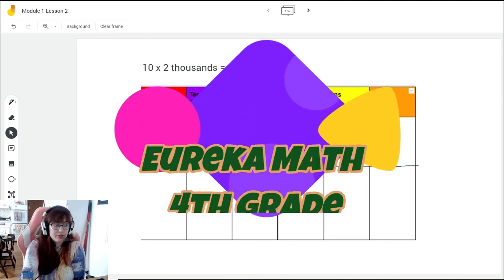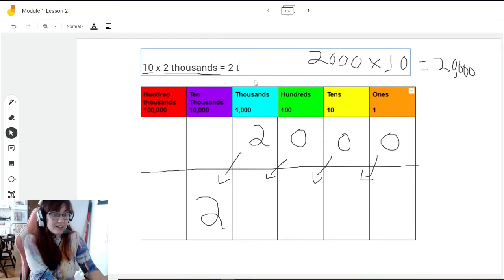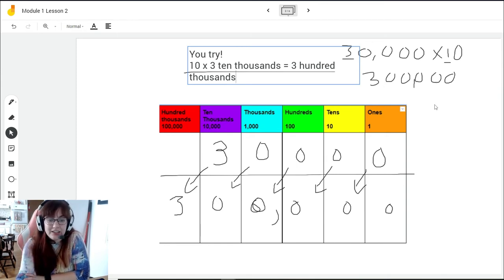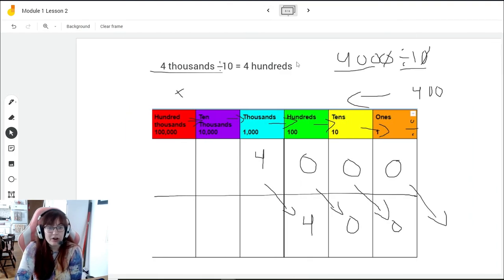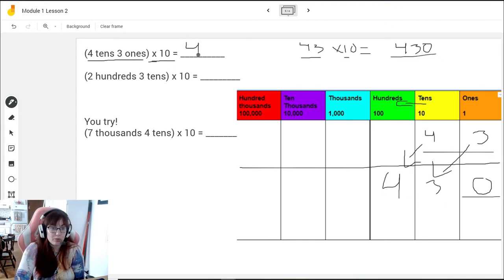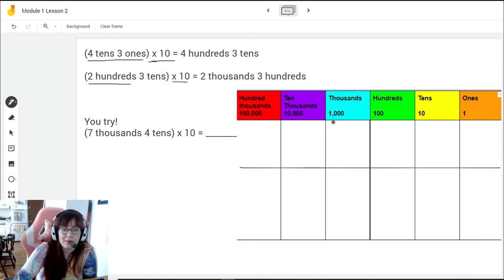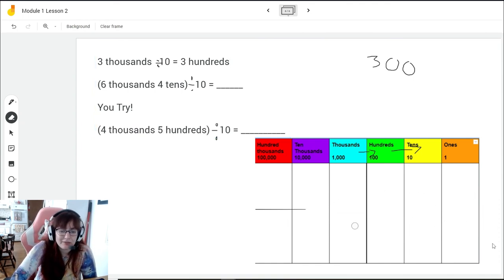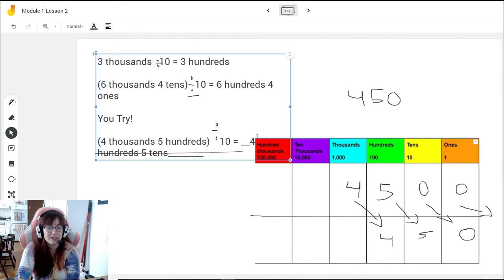Eureka Math 4th Grade Module 1 Lesson 2